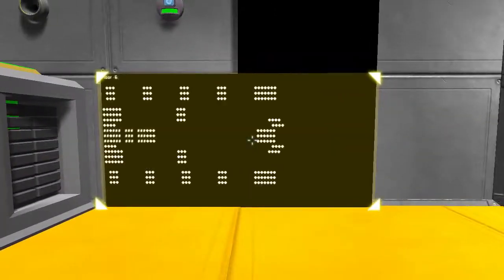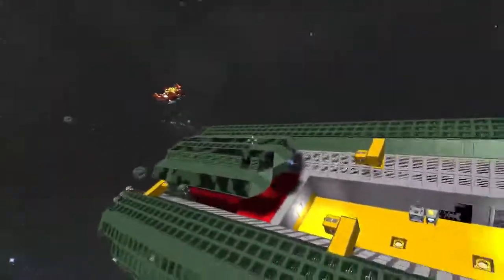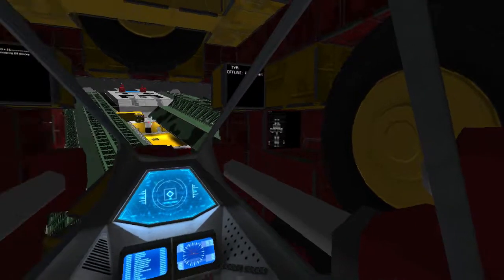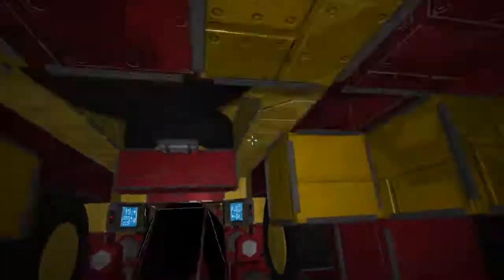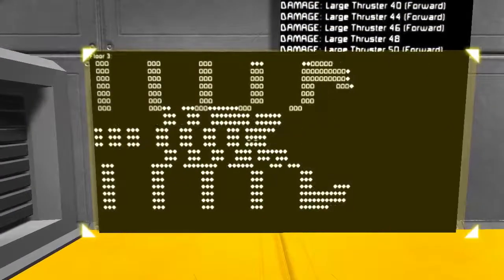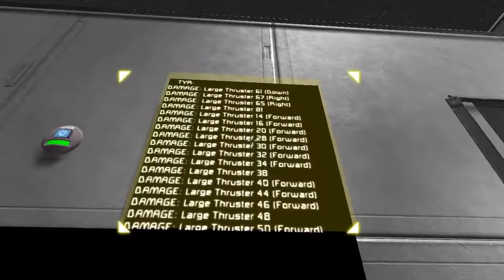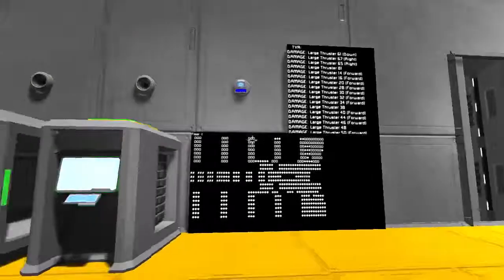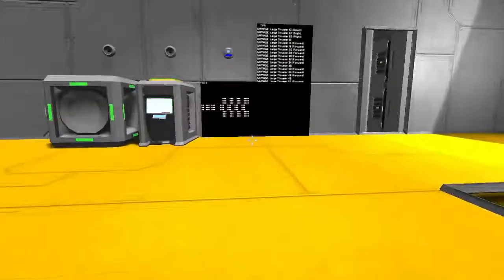Tyr: Cool AI in Space Engineers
Did you know you can draw your ships on the wall? And remember destroyed components? And print out status? And set of alarms when things go wrong? And activate internal turrets when someone starts to hack any component on your ship?

If you have any familiarity with the VRage system, let me know. I know I can get more out of these Vector3I objects if I understood them better, but there's no documentation.